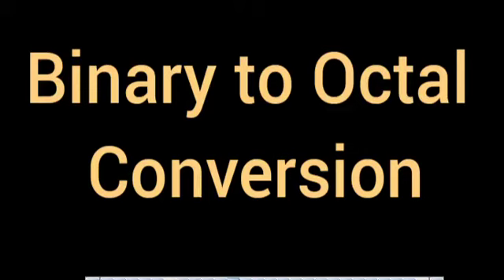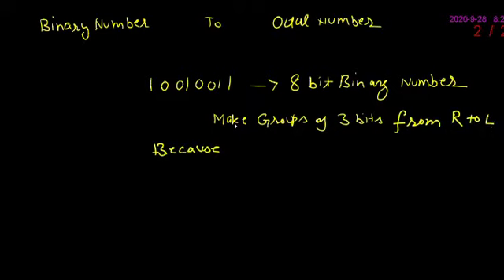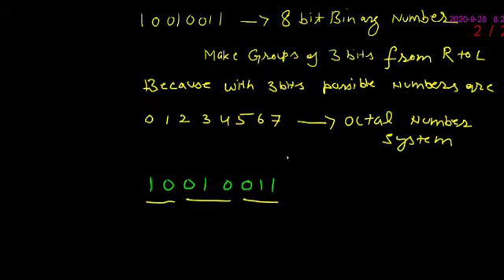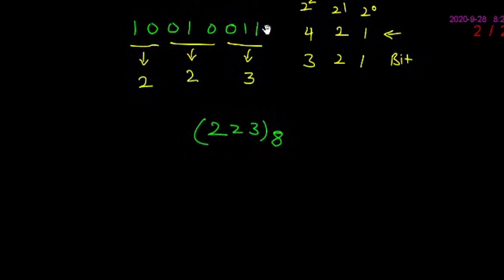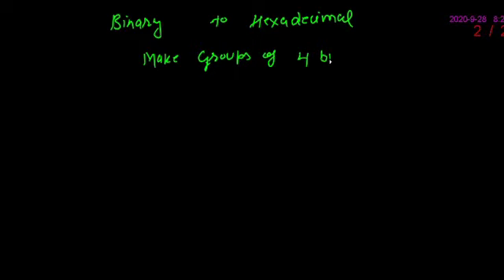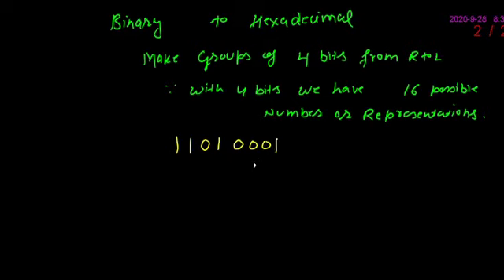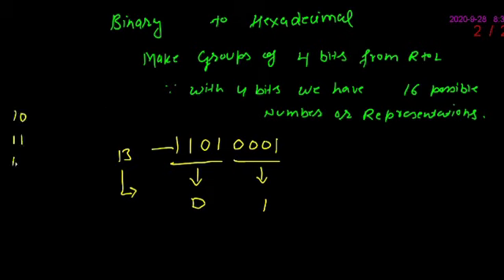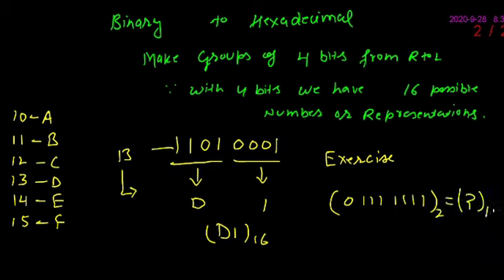Binary to Octal & Binary to Hexadecimal Conversion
[ Input a binary number like 1110 in the following field and click the Convert button. ]

Octal number:

Conversion: Binary to Octal

Binary Number System:

In mathematics and digital electronics, a binary number is a number expressed in the binary numeral system or base-2 numeral system which represents numeric values using two different symbols: typically 0 (zero) and 1 (one). The base-2 system is a positional notation with a radix of 2. Because of its straightforward implementation in digital electronic circuitry using logic gates, the binary system is used internally by almost all modern computers and computer-based devices. Each digit is referred to as a bit.

Octal Number System:

The octal numeral system, or oct for short, is the base-8 number system, and uses the digits 0 to 7. Octal numerals can be made from binary numerals by grouping consecutive binary digits into groups of three (starting from the right).